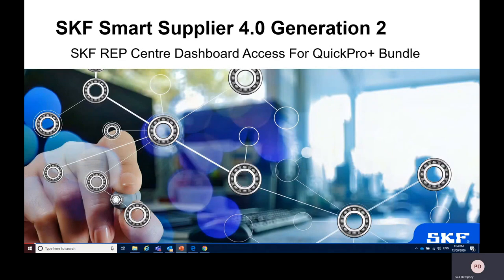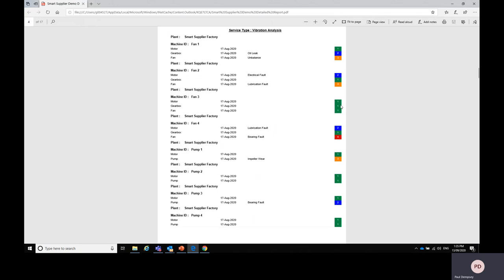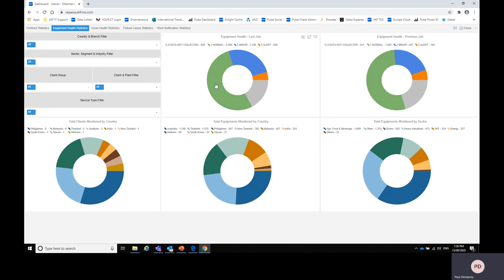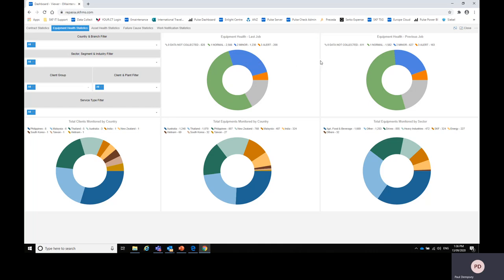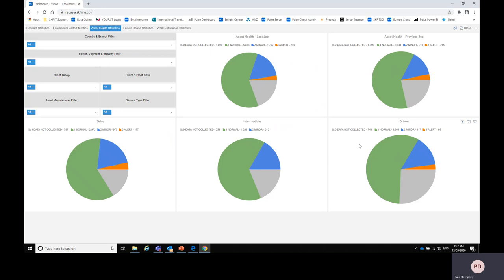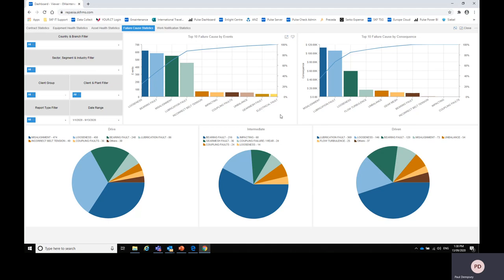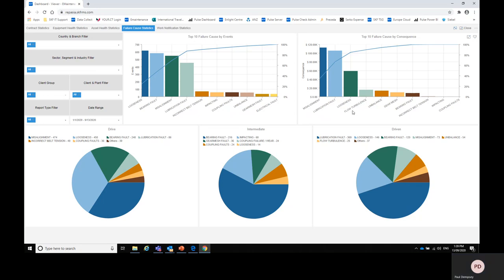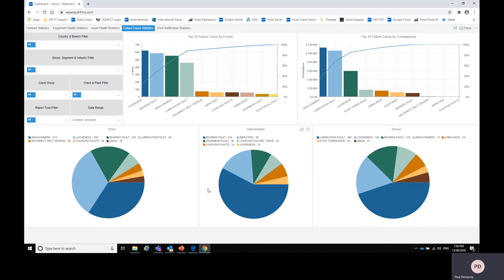SKF REP Centre Dashboard Access